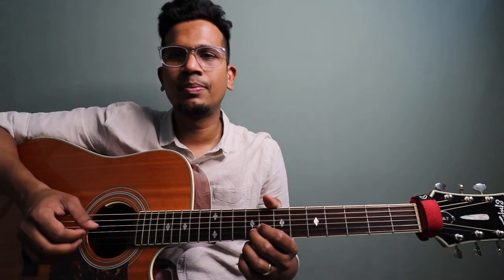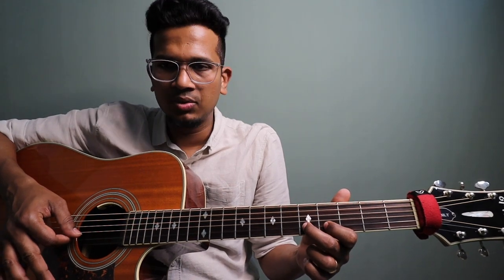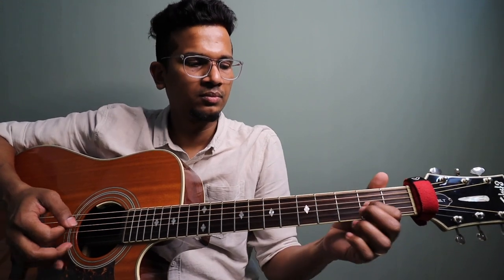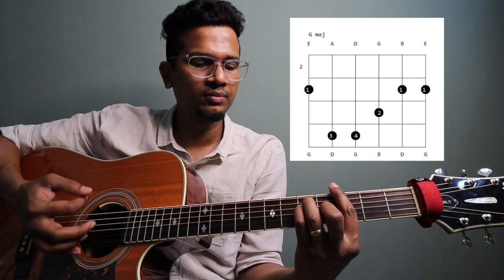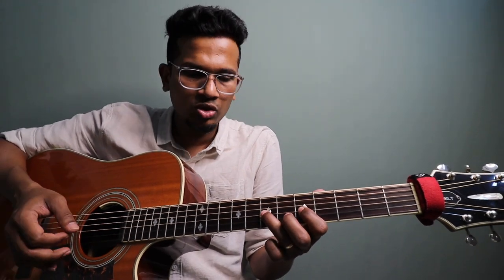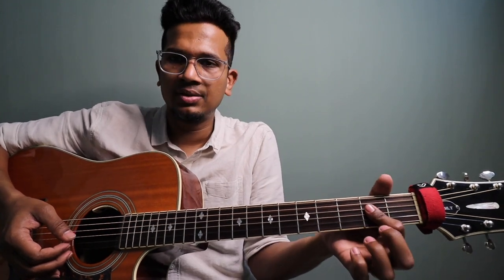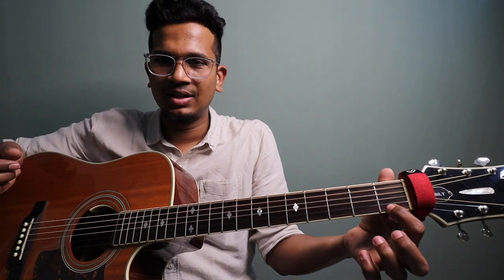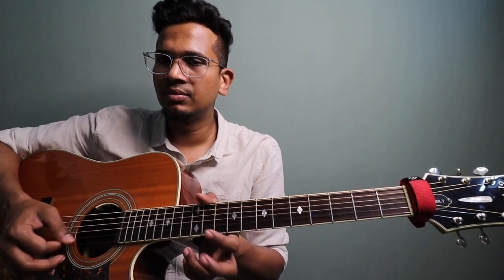Rocky | LESSON | Fingerstyle | Final Countdown | Sylvester Stallone | Isaac Thayil | Part-2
Final countdown | ROCKY | Isaac Thayil | Part-1 :-

Much Love,
Isaac Thayil